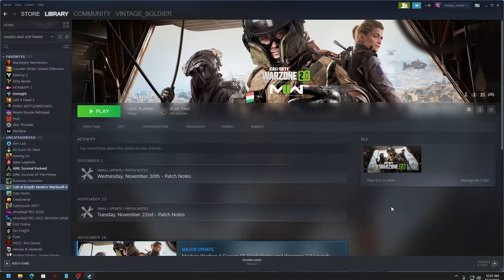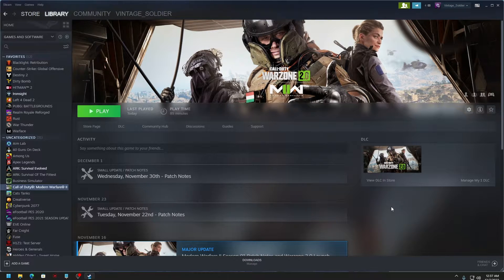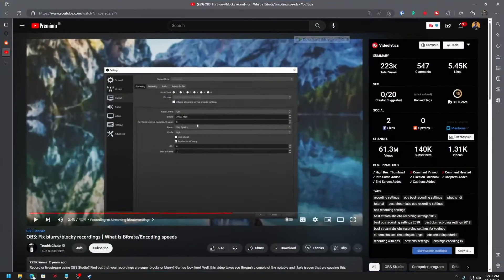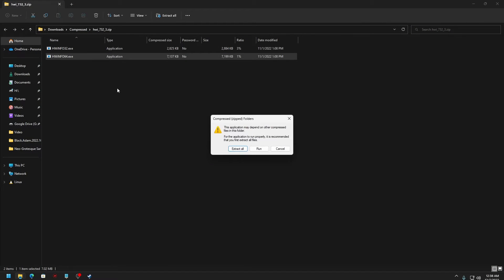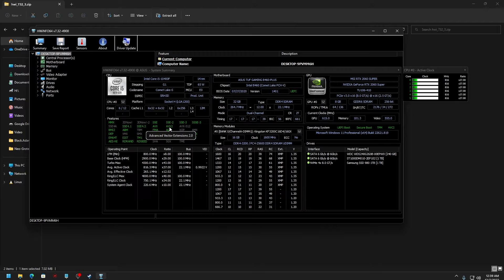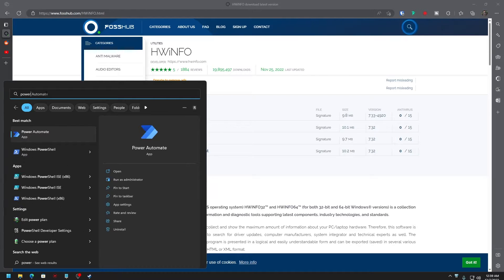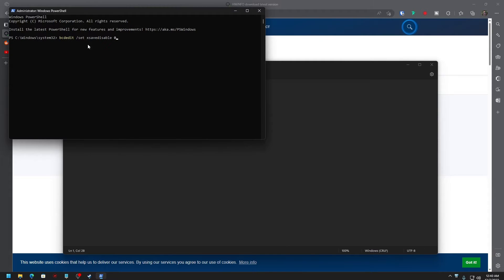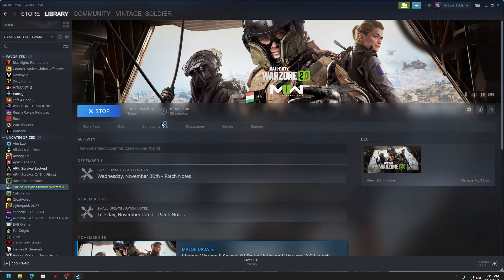How to fix Warzone 2.0 Not Launching Error & Crashing ✅*NEW UPDATE*✅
This tutorial will show you how to fix Call of duty Warzone 2.0 not launching on Steam/ Battlenet. There are a few possible reasons why warzone 2.0 not launching when opened through steam. One of the common issues is with the AMX technology being turned off in your CPU.  Here in this video, I'm showing how to check whether the AMX is present on your CPU and later how to enable it. Hope this fixes your call of duty warzone 2.0 not launching issue.

Powershell Command: bcdedit /set xsavedisable 0